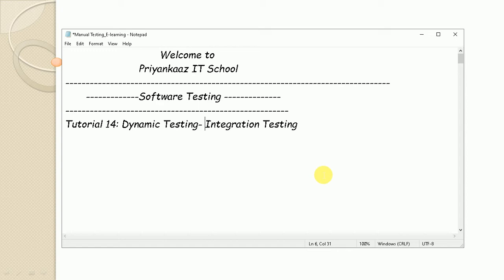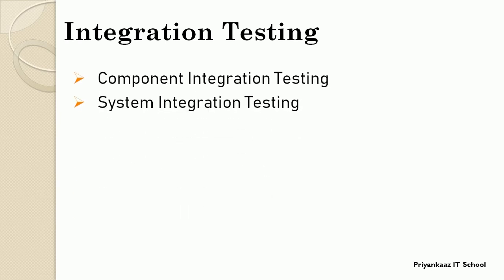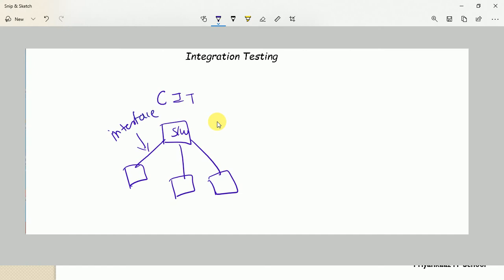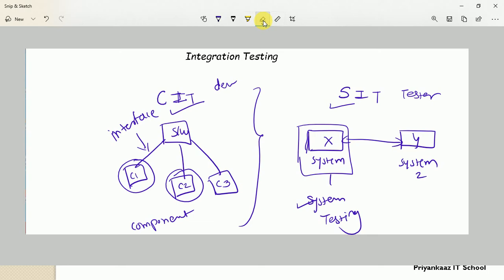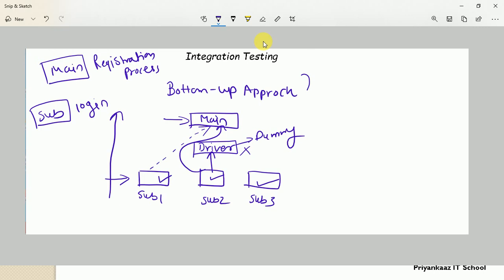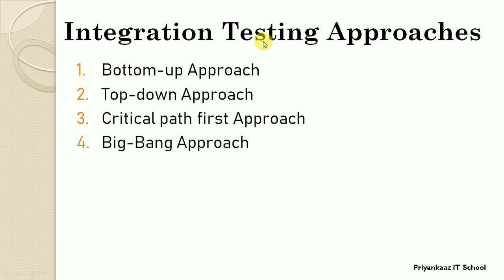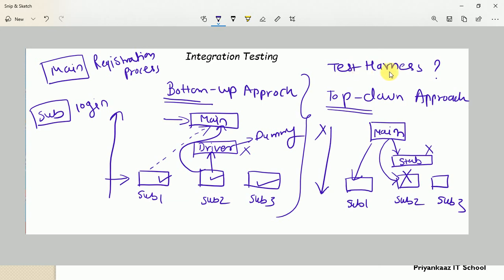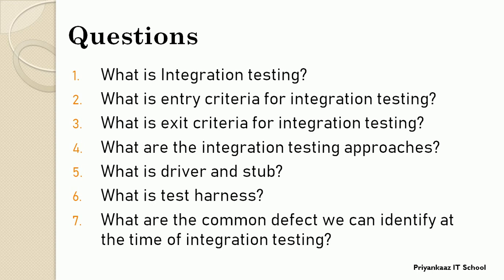Software Testing Tutorial 14: Integration Testing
This tutorial explains secod level of software testing that is Integration Testing and its details.
Contents:
1.Integration Testing
2.Levels of Integration Testing
3.Integration Testing Approaches
4.Test Harness
5.Interview Questions